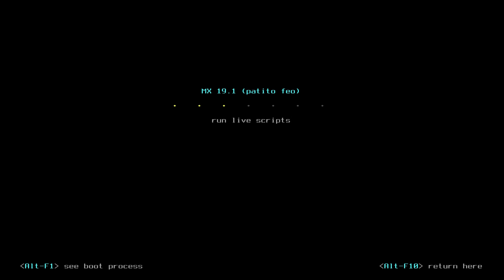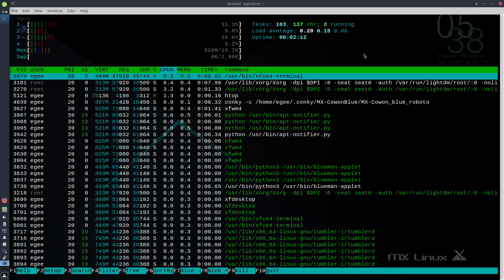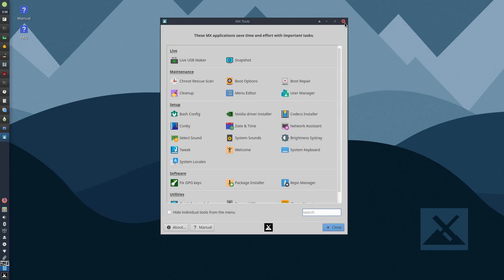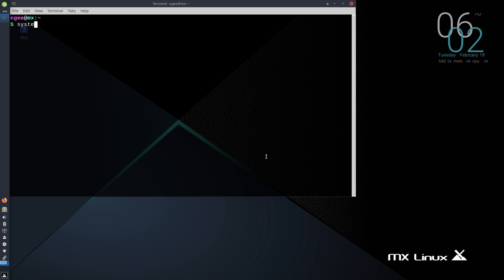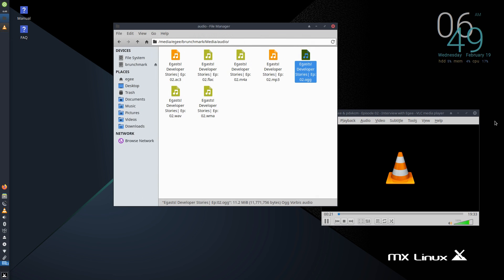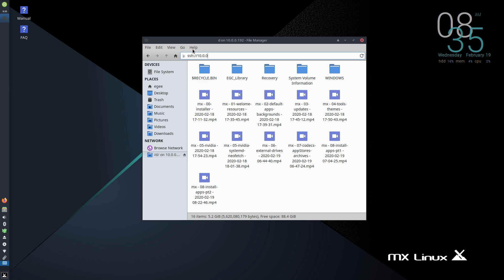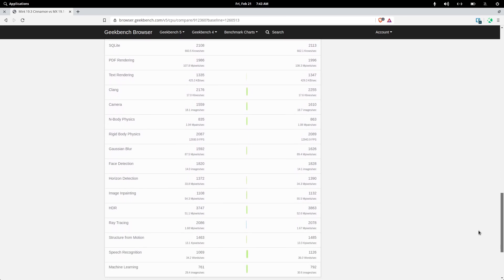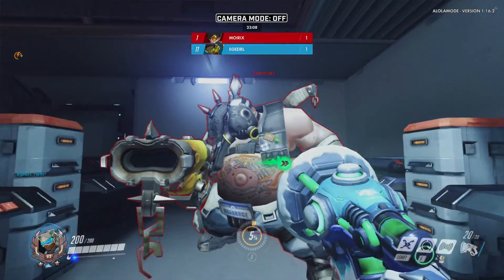MX Linux 19.1 Xfce Overview | Distro Delves S2:Ep9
This episode takes a look into MX Linux, a Debian based Linux distribution with a new point release released on February 15, 2020.

MX Linux is a collaboration between the MEPIS and Antix Linux communities. Based on Debian 10 (Buster) stable, MX Linux 19 aims to be a newbie-friendly distro with enough power and flexibility to keep power users happy.

The Distro Delves series checklist is now on GitHub! You can submit issues for Distros to review or edits to the script!

Interested in your own private VPS? Want to get your feet wet with an awesome cloud provider? Sign up with Linode with this link and get a $20 credit on your account